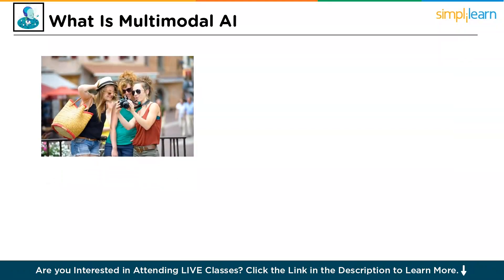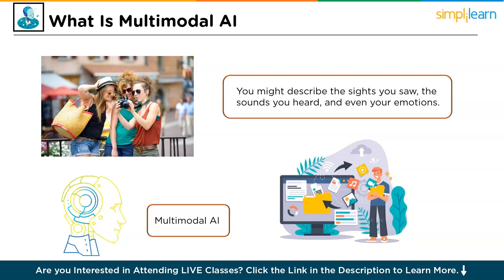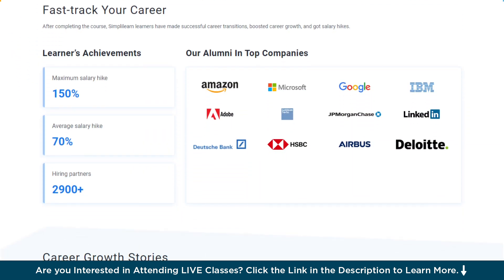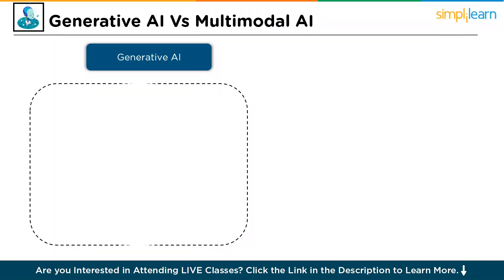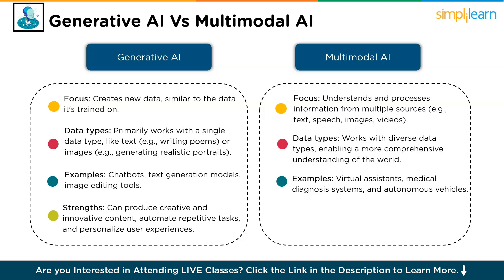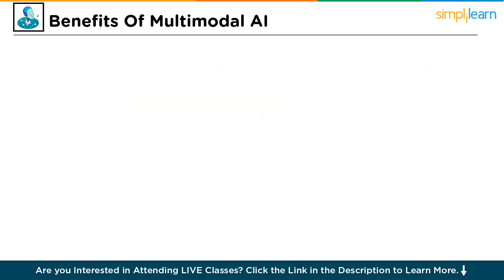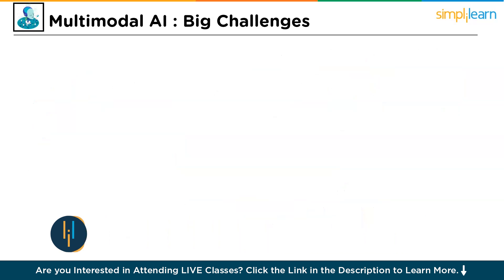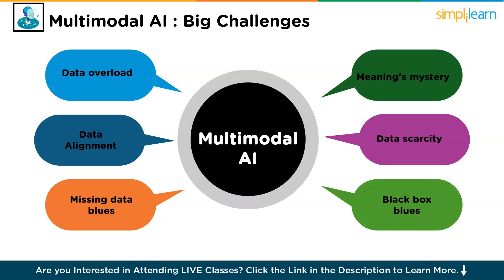What Is Multimodal AI? | AI Tutorials For Beginners | Gemini | ChatGPT | Gemma | Simplilearn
🔥Professional Certificate Program in Generative AI and Machine Learning - IITG (India Only)
🔥Professional Certificate in AI and Machine Learning, delivered by Simplilearn in collaboration with Purdue University

In this video on what is multimodal ai we will delve into booming topic of this era 2024, we will cover topics like, what is multimodal ai, generative ai vs multimodal ai, benefits of multimodal ai, challenges of multimodal ai and future of multimodal ai. multimodal AI is a type of AI that can process and understand information from multiple sources.
The benefits of multimodal AI is that it offers developers and users an AI with more advanced reasoning, problem-solving, and generation capabilities. These advancements offer endless possibilities for how next generation applications can change the way we work and live.

✅ Key Features

- 3 Capstones and 25+ Projects with industry data sets from Twitter, Uber, Mercedes Benz, and many more

✅ Skills Covered

- ChatGPT
- Generative AI
- Explainable AI
- Generative Modeling
- Statistics
- Python
- Supervised Learning
- Unsupervised Learning
- NLP
- Neural Networks
- Computer Vision